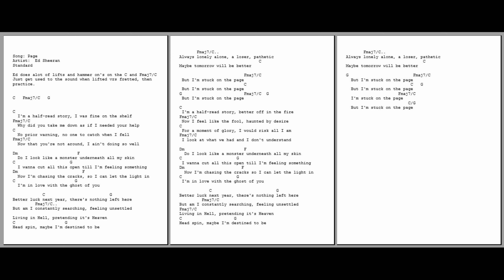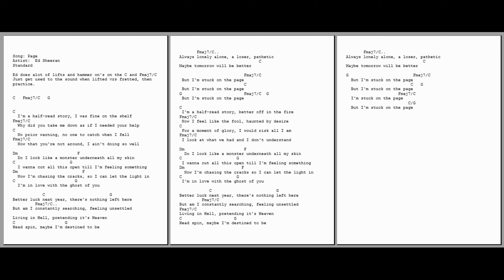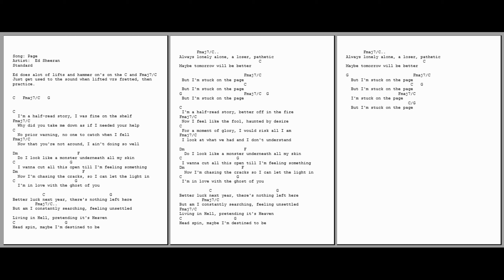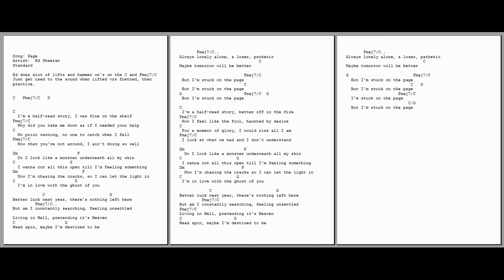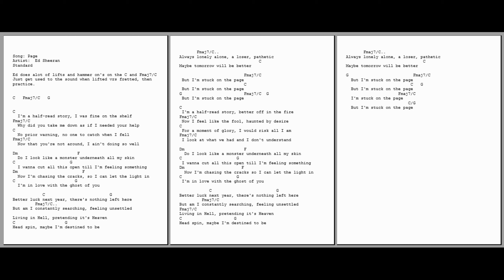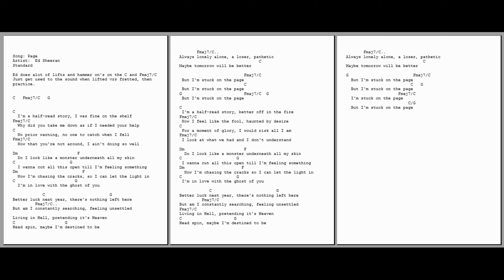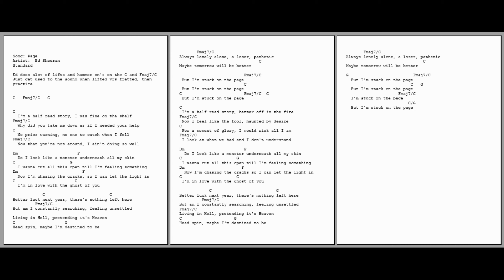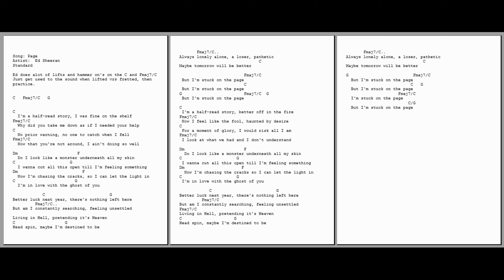1152 - Page - Ed Sheeran